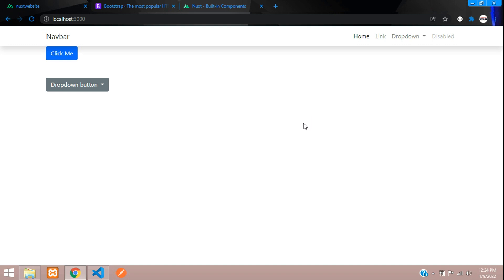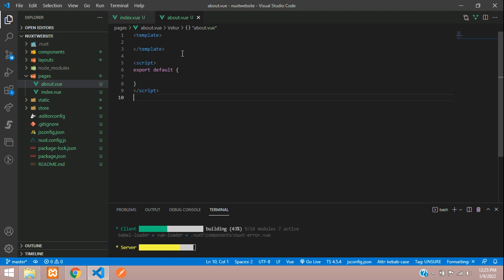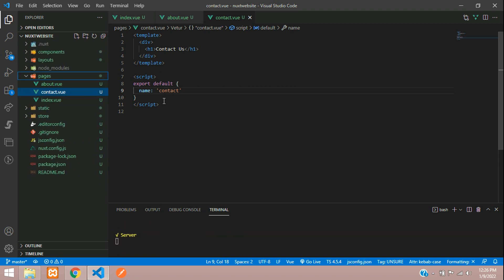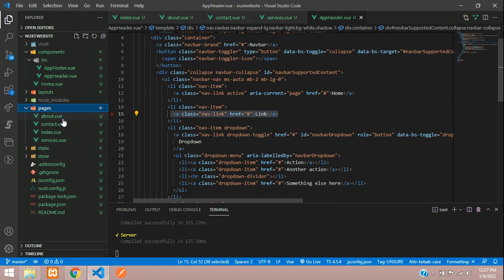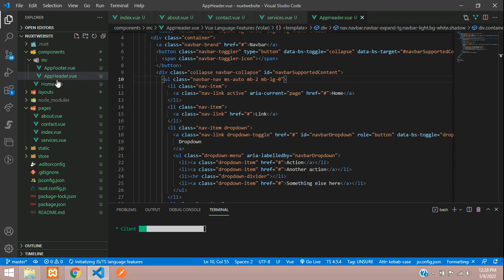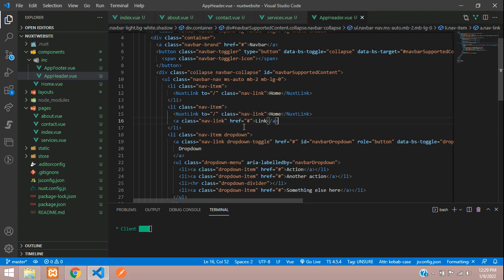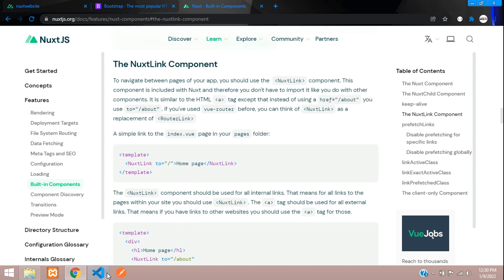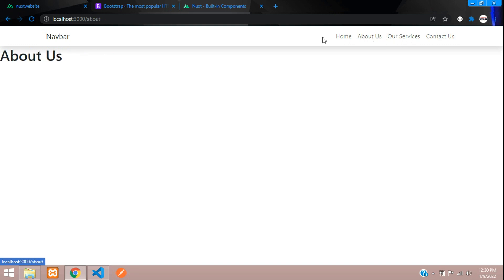NuxtJS Website Design - 4: How to Create pages and link them using NuxtLink in NuxtJS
In this video, I have taught how to create pages in nuxtjs and link them using NuxtLink in NuxtJS